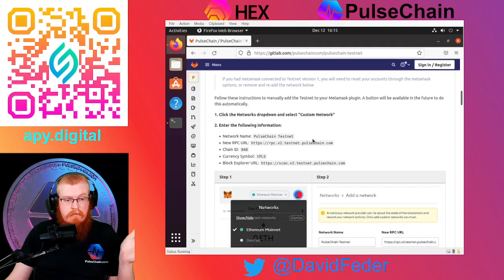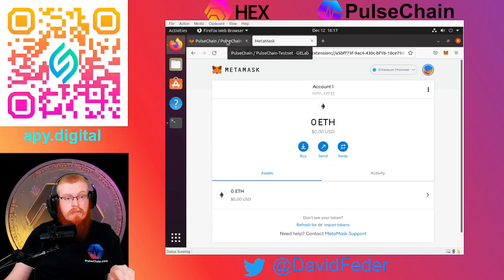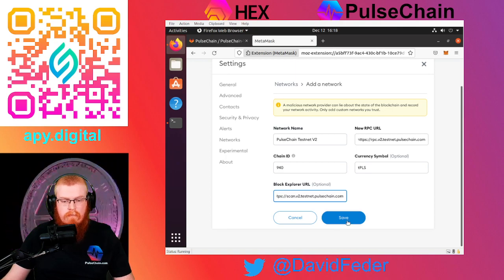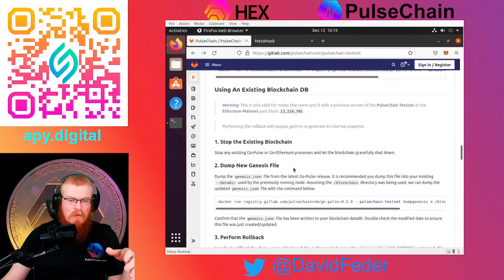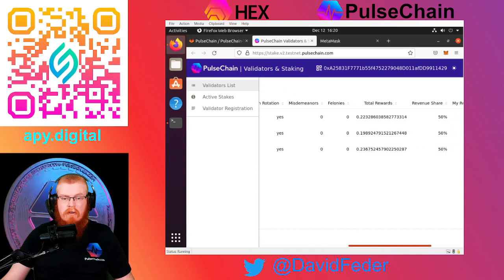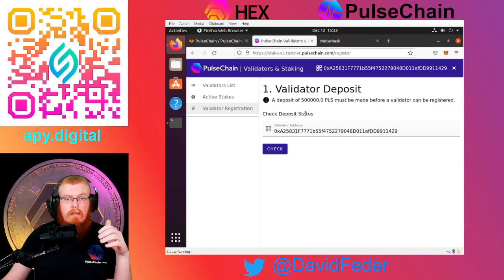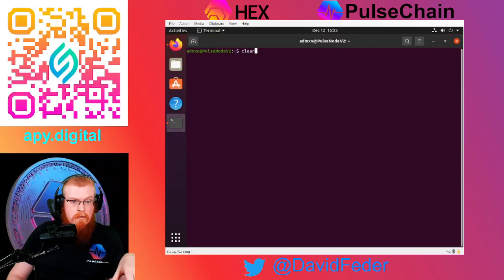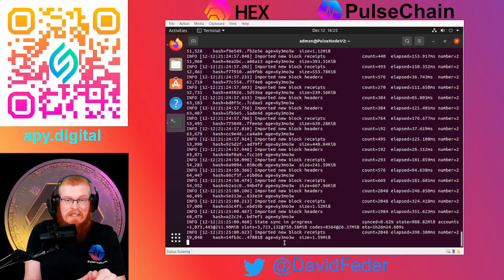PulseChain Testnet v2 - Validators, Delegating, and Nodes